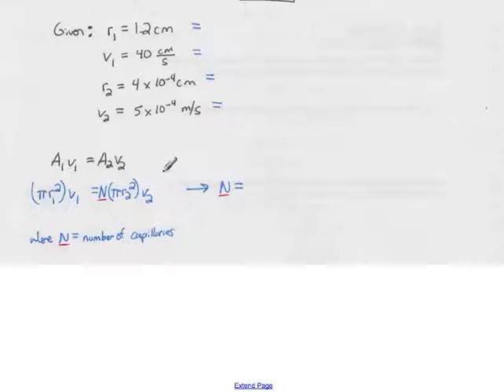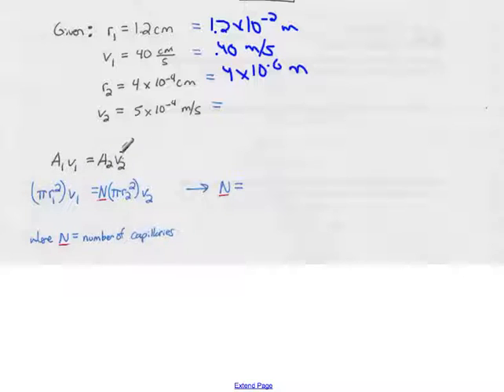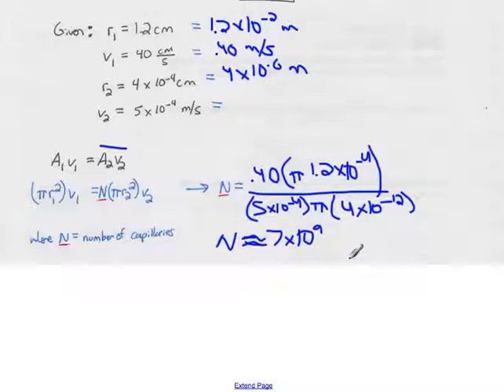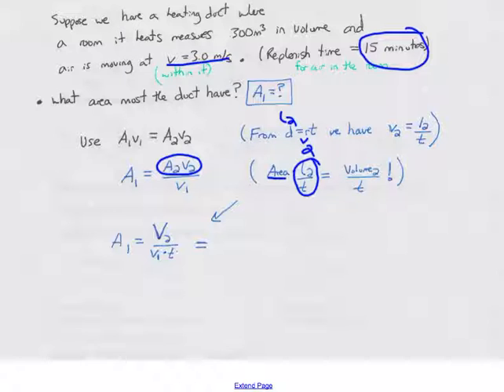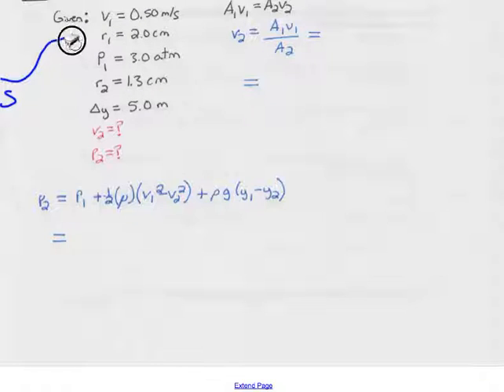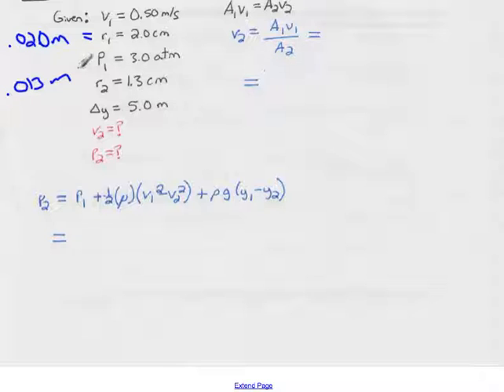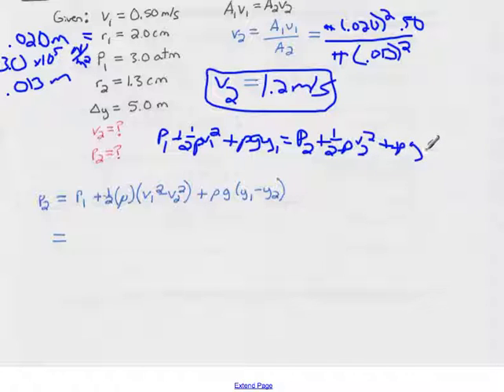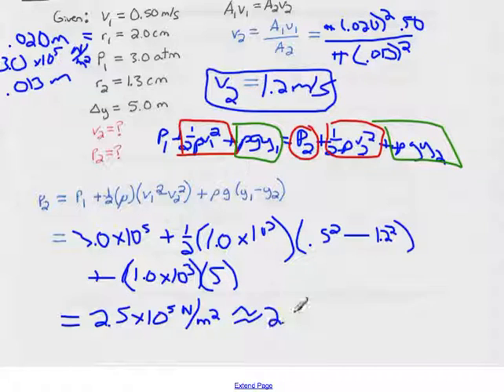Video Physics exs Chapter 10 2